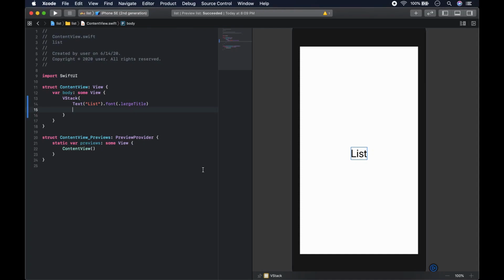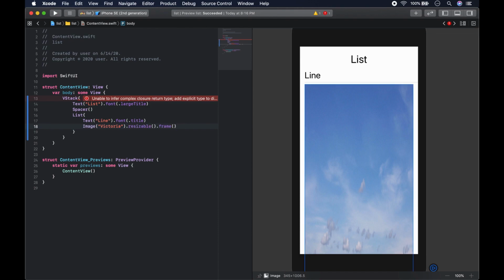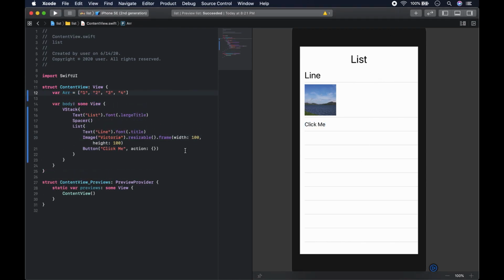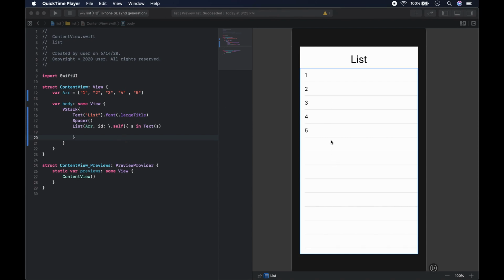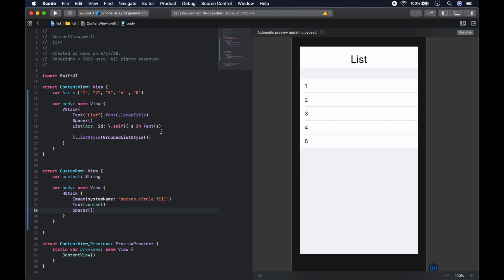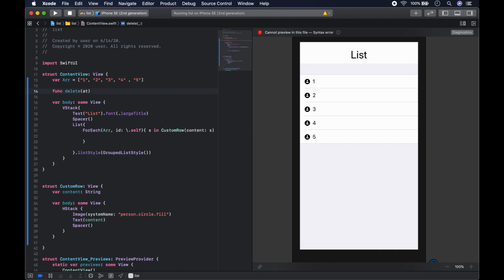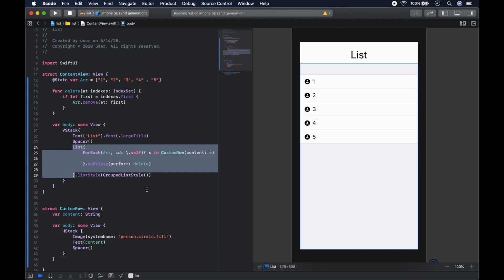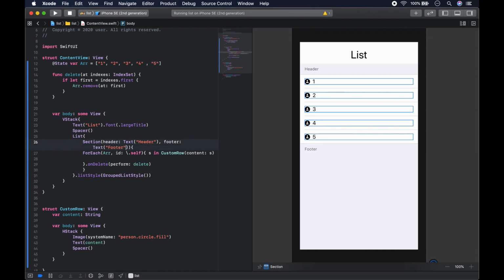SwiftUI Basics: Working with Lists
In this video we go over Lists. Working with XCode 11.5  iOS13.